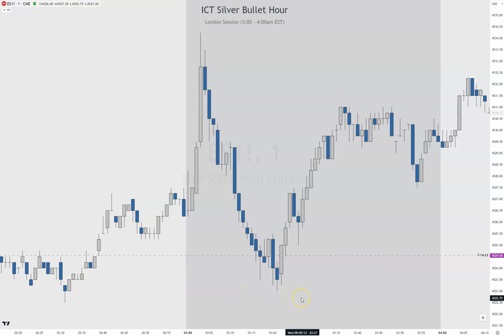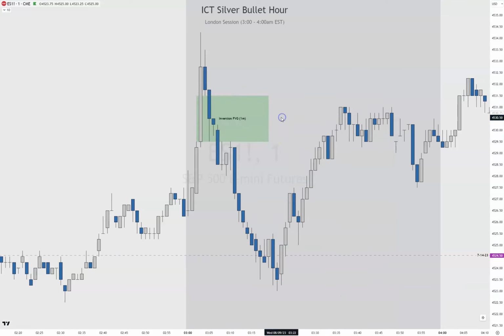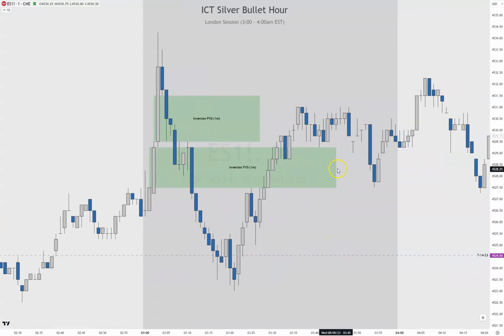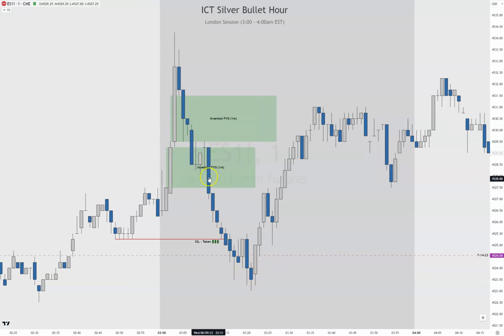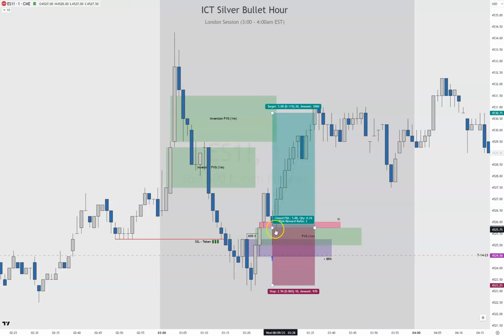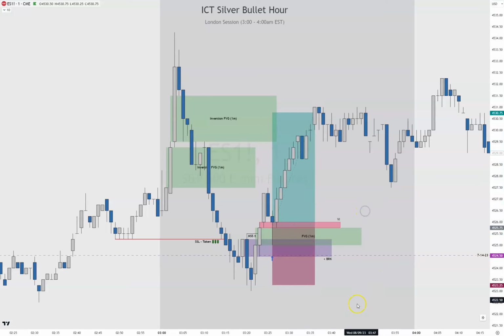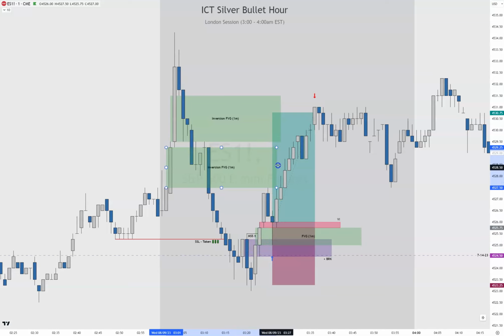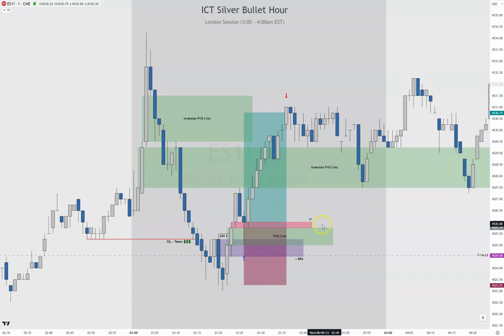ICT London Silver Bullet | Breaker Block | Volume Imbalance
ICT London Silver Bullet using a Breaker Block & Volume Imbalance.

With the Kraken Silver Bullet PRO Indicator you get:
✅ And more...

*Timestamps*
00:00 Introduction
01:04 Inversion FVG's
02:54 Trade Setup